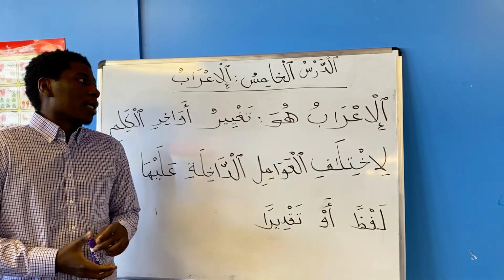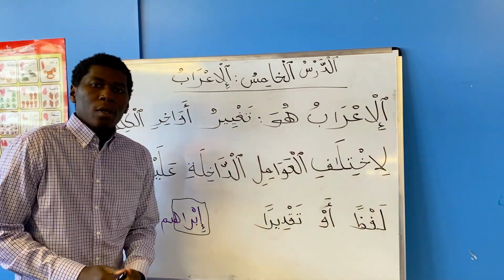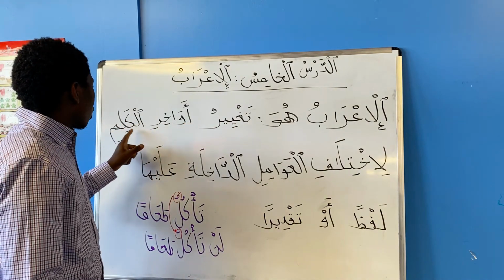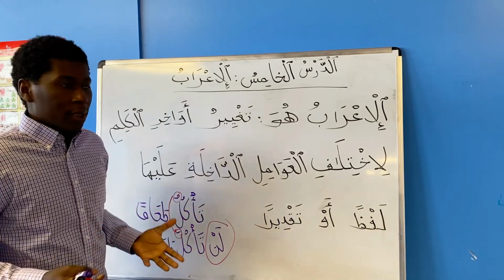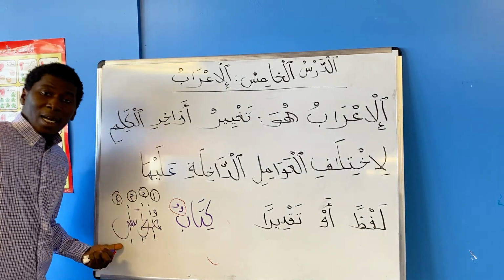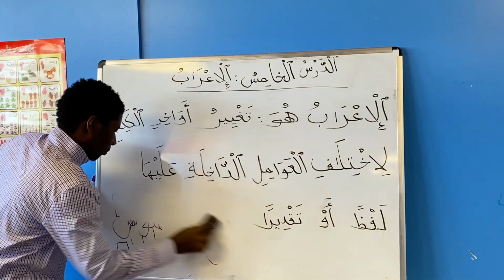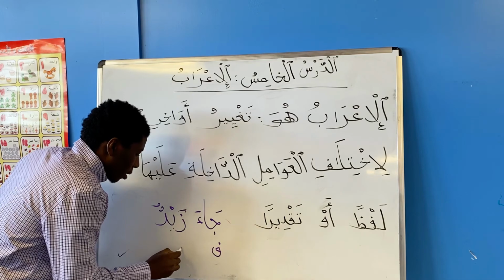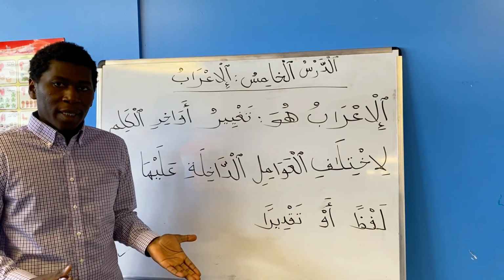Nahw lesson 5